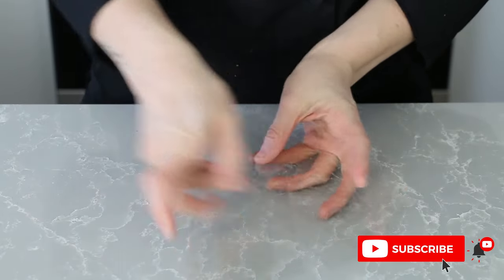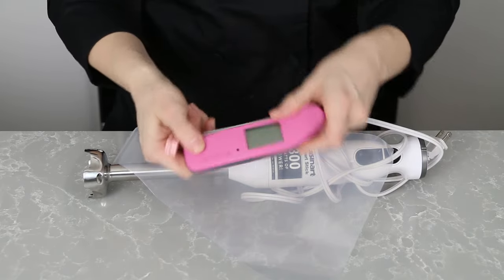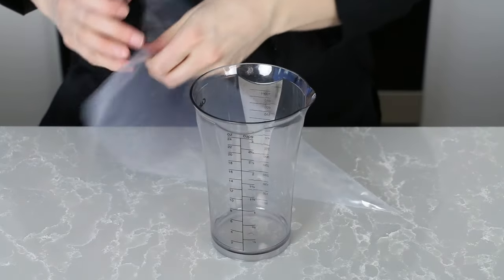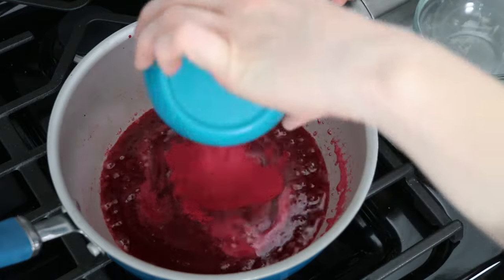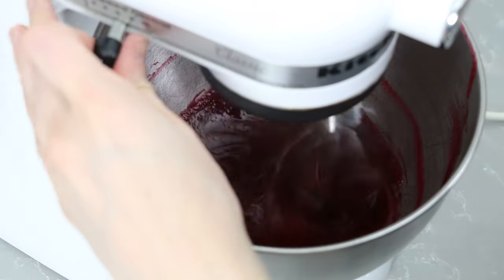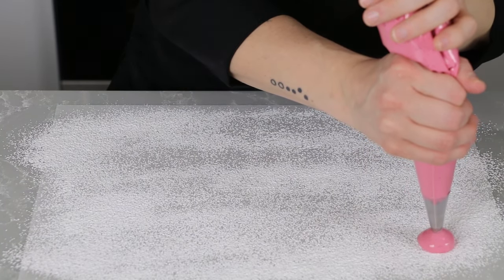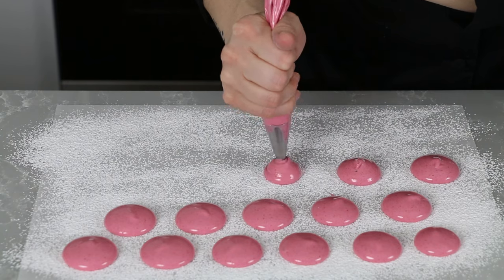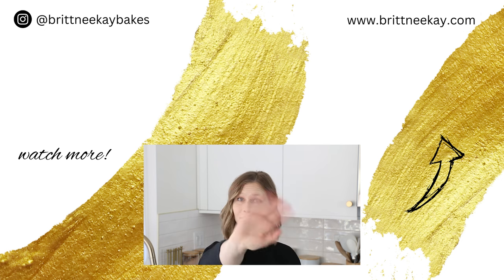Raspberry Hot Chocolate Filling | Raspberry Marshmallow and Milk Chocolate Ganache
Raspberry Hot Chocolate Filling | Raspberry Marshmallow and Milk Chocolate Ganache 👩🏼‍🍳✨ This beautiful fluffy raspberry marshmallow filling is so fresh and delicious and also fun to make! I paired it with a basic soft milk chocolate ganache because I was going for a raspberry hot chocolate filling flavor. The raspberry marshmallow isn't too sweet so if you wanted you could fill a whole bonbon with it all by itself. Also replace the raspberry with any other fruit to change the flavor. Enjoy!

Supplies specific to this video:
▪ gelatin sheets
▪ caster sugar
▪ dextrose powder
▪ whole freeze dried raspberries
▪ freeze dried raspberry powder
▪ mortar & pestle
▪ sieve set
▪ stick blender
▪ KitchenAid classic mixer
▪ large plastic storage containers (for chocolate)
▪ medium plastic storage containers (for sugars)

Supplies for general chocolate work:
▪ chocolate scraper
▪ mini room thermometers
▪ mini straight metal spatulas
▪ 16 oz restaurant cups with lid
▪ parchment paper sheets
▪ food-safe gloves
▪ 12" disposable piping bags
▪ bag clips
▪ mini high heat spatulas
▪ high heat spatula
▪ heat gun

Video Chapters:
0:00 - Intro
1:53 - Supplies
3:36 - How to Make Raspberry Puree
4:50 - How to Make Raspberry Powder
6:10 - Raspberry Marshmallows
13:22 - Milk Chocolate Ganache
16:24 - Fin!